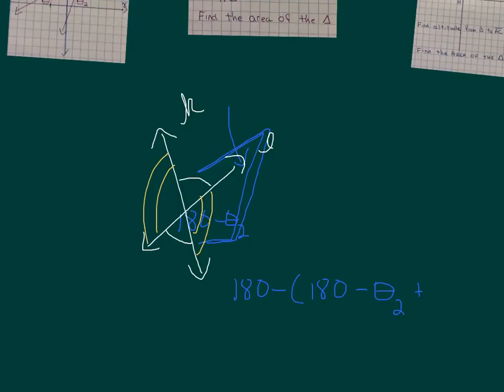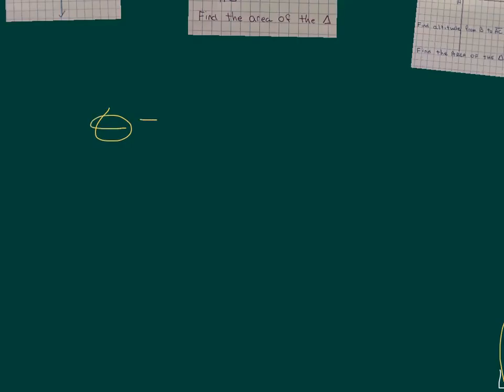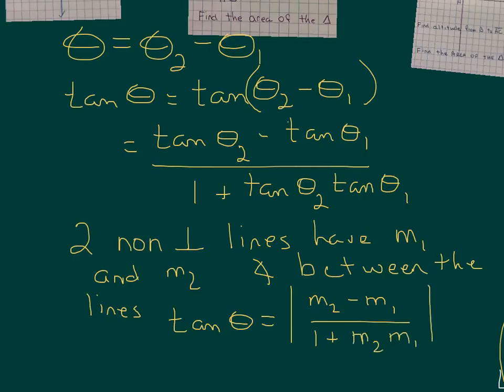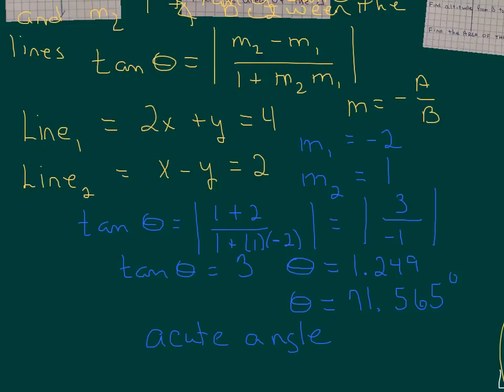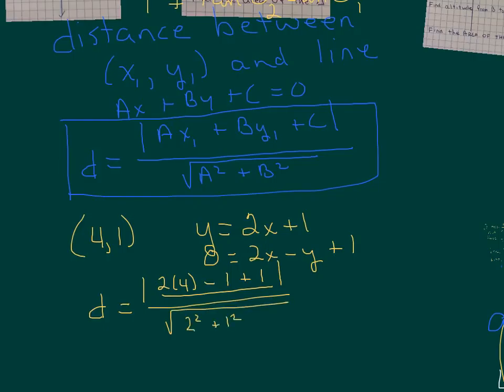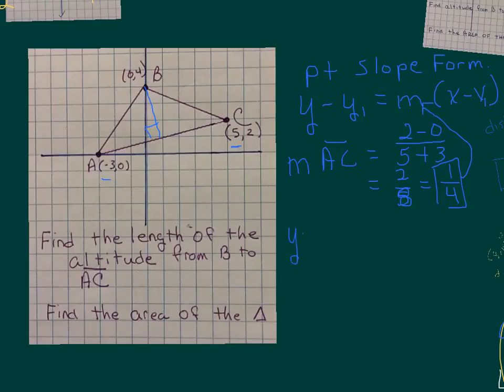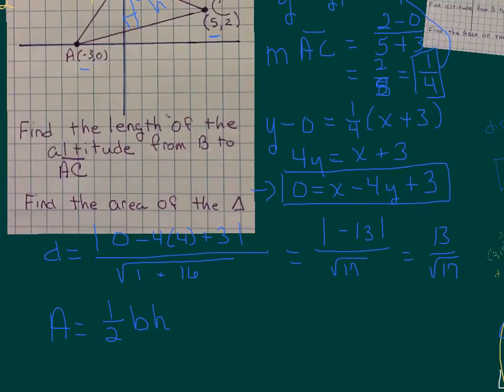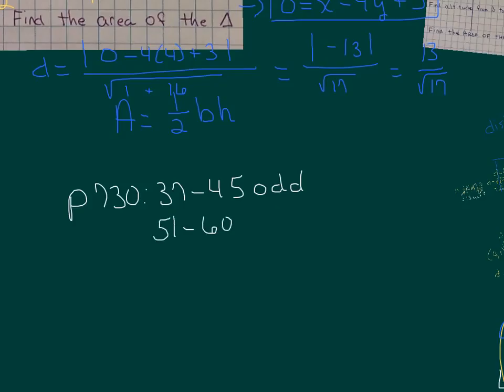angle between lines recording